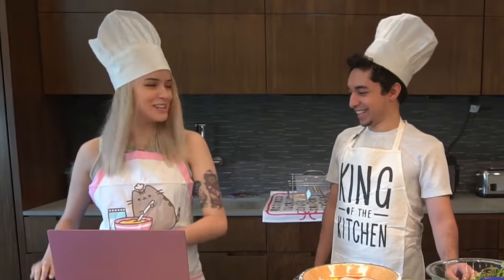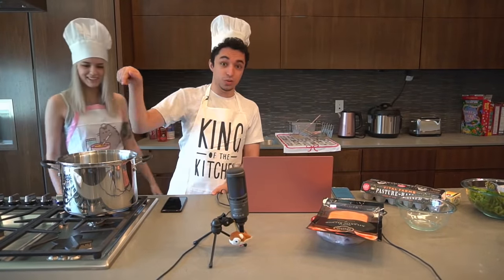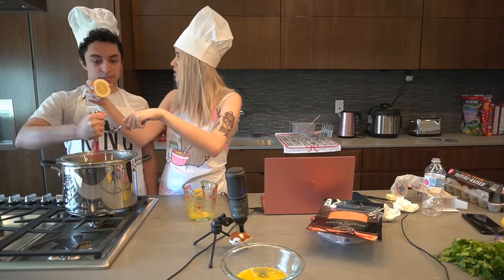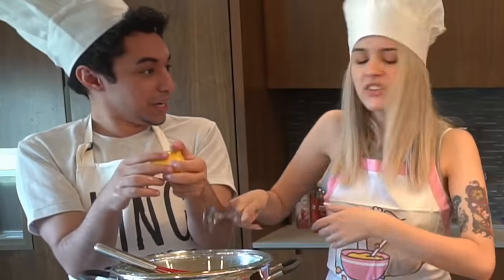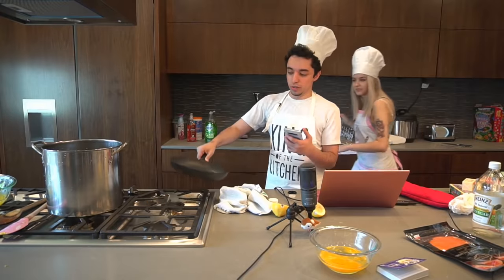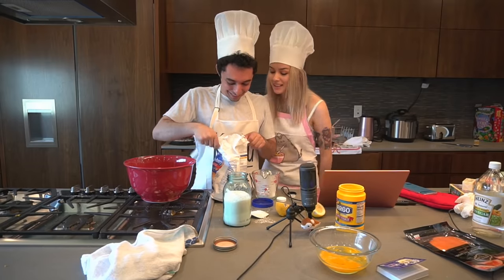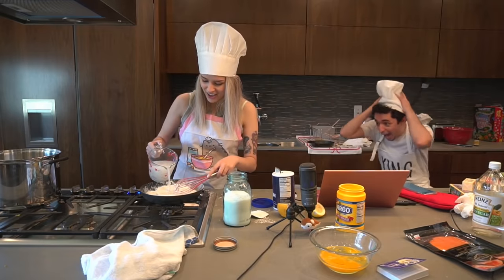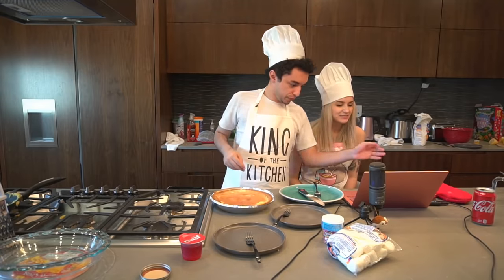FIRST EVER Cooking Show With My Girlfriend - Nightblue3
This video could also be titled Nightblue3 annoying Lia for 30 minutes straight :) hope you enjoyed be sure to leave a like & comment to see more of these kinds of videos on the channel! (◕ ˬ ◕✿)

2 WEEK VACATION for you if you don't leave a LIKE on this video ( ͡ʘ ͜ʖ ͡ʘ)

◄ (◕ ˬ ◕✿)